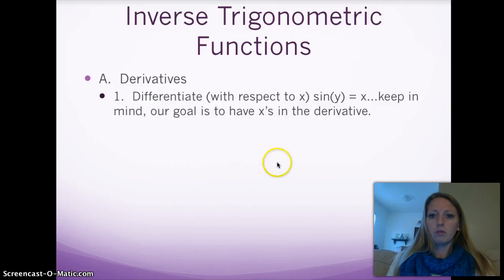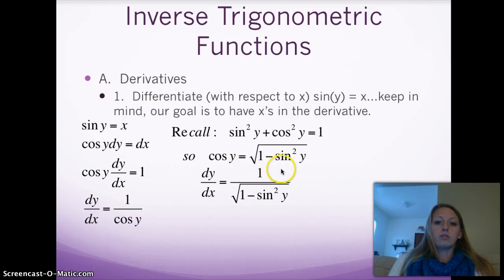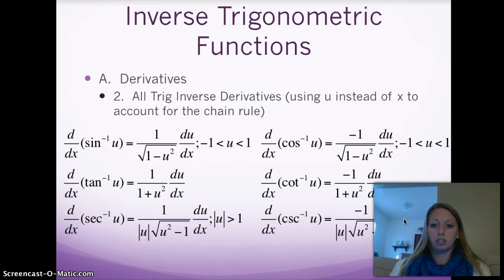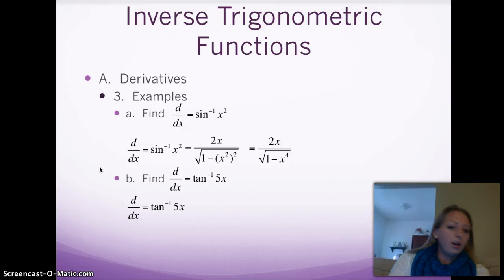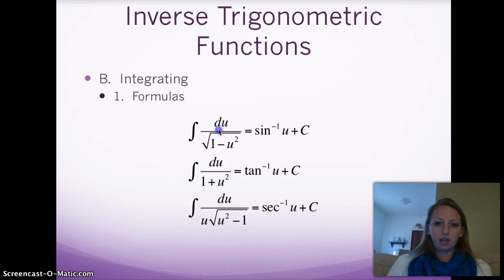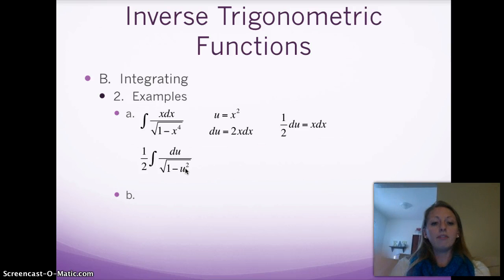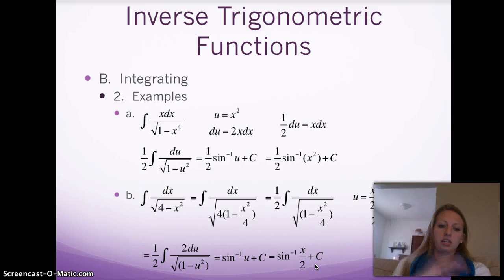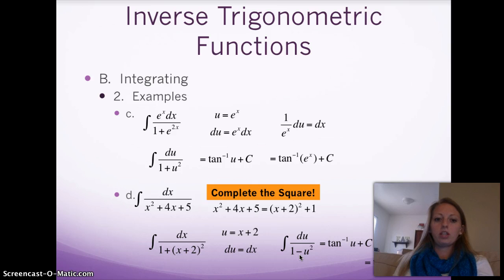Inverse Trig Functions